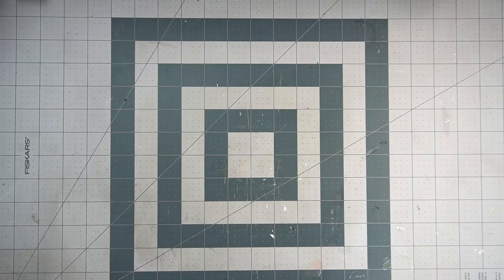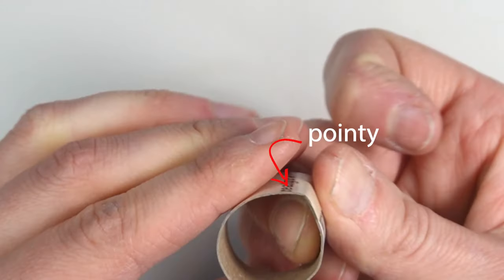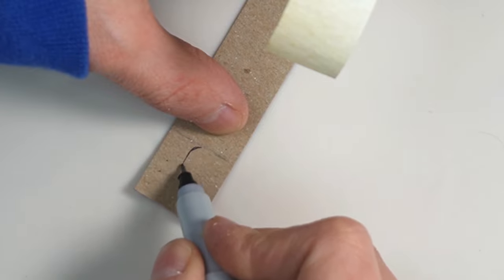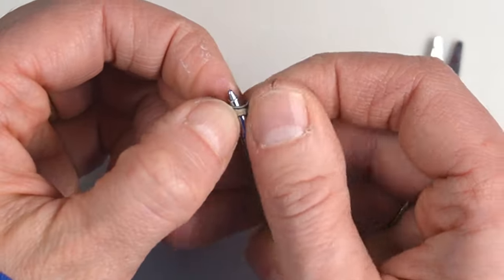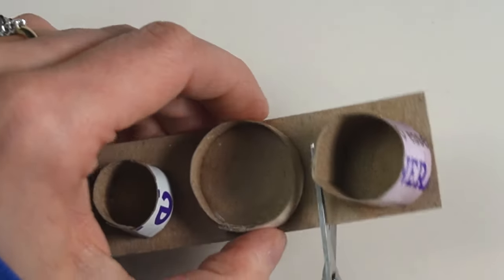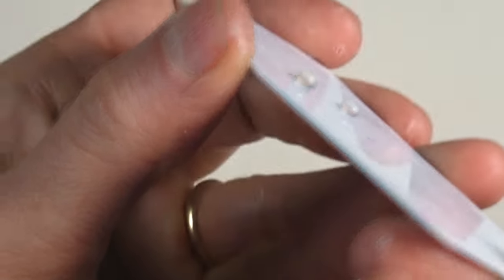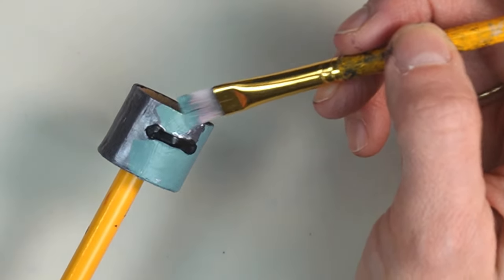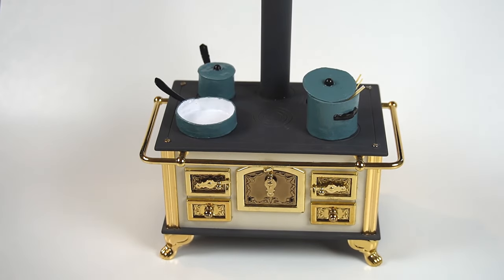dollhouse pots & pans made from CEREAL BOX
Dimensional Magic from Mod Podge

Watch me transform cereal box paper into some lovely miniature pots and pans. This technique for making pots & pans is easily replicated and no special tools are needed.

My goal for my channel is to create entertaining and informative videos for fellow miniature enthusiasts. I like to edit my videos to eliminate repetition and dull moments so you get great content in a tidy package.

I have lots of miniature projects planned including a large Harry Potter build.

Shyra